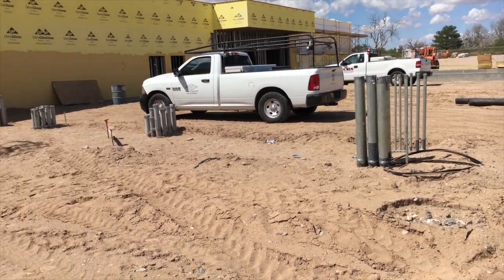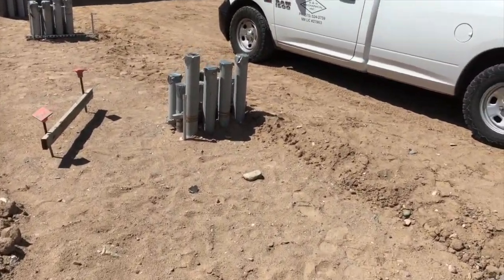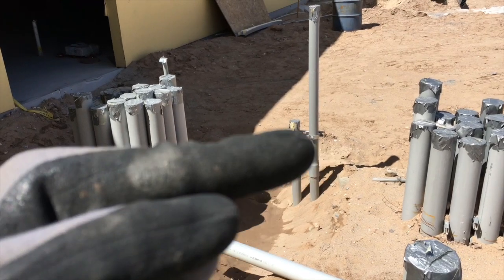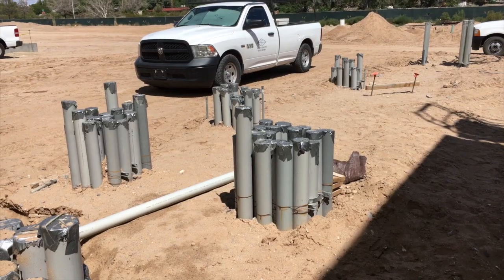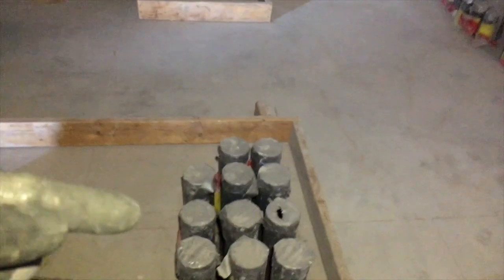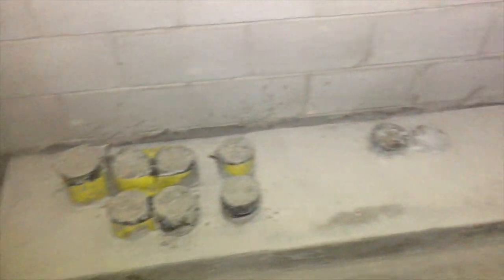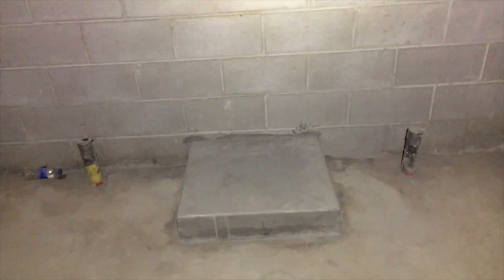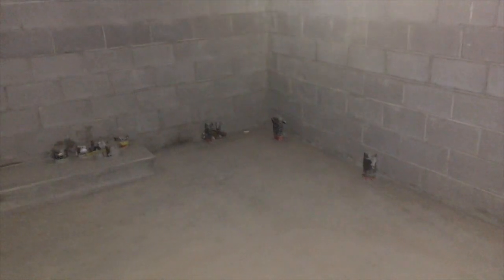A HUGE 8000 AMP SERVICE- TOUR OF THE HOSPITAL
huge service The new hospital is coming along . on this tour you will see the construction of a huge 8000 amp service.
PLEASE ENJOY